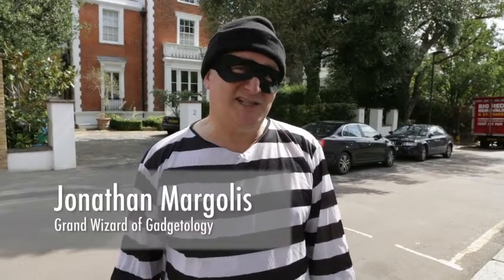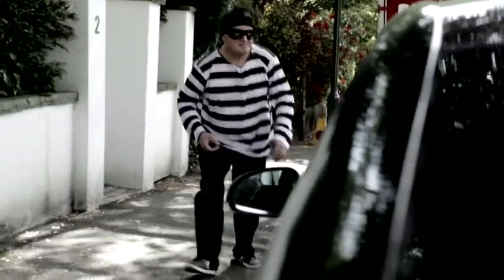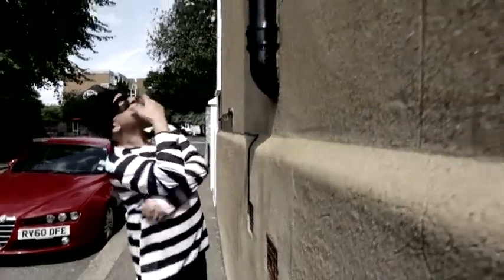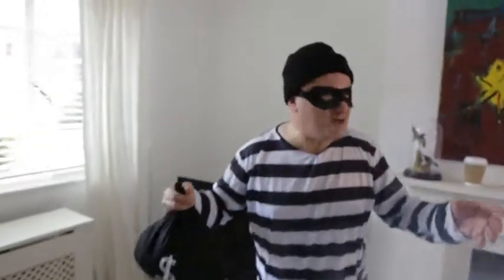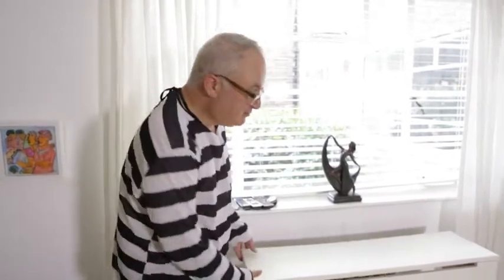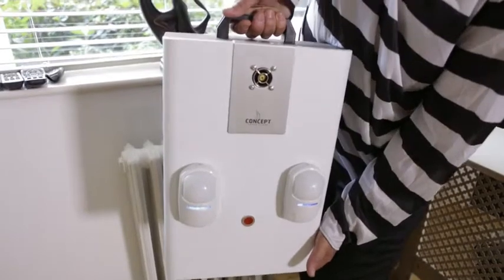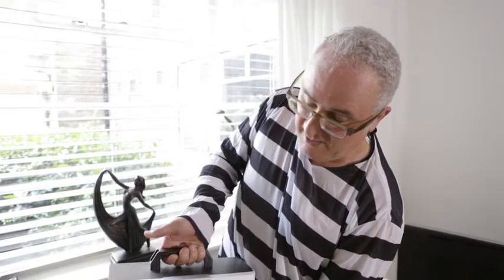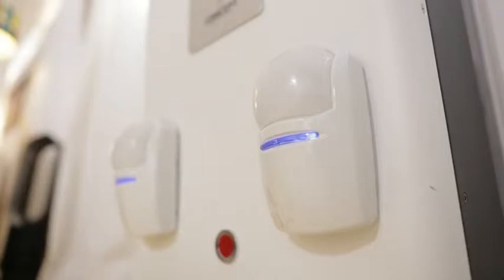Smoky is the bandit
Jonathan Margolis takes a closer look at a rather impressive new anti-burglar device.